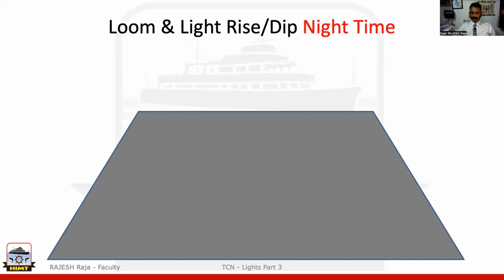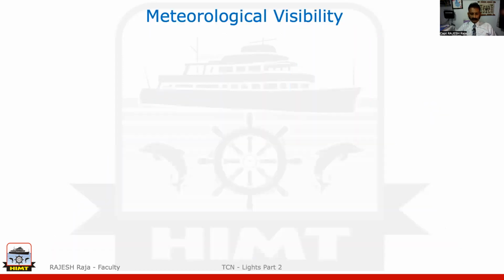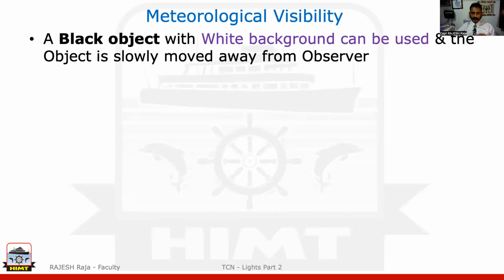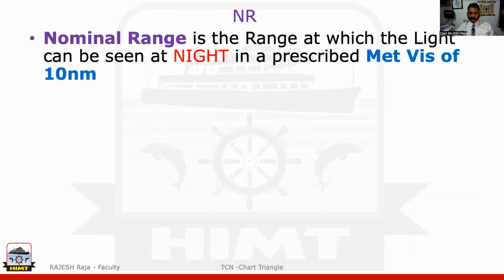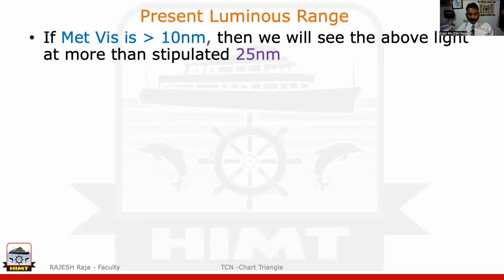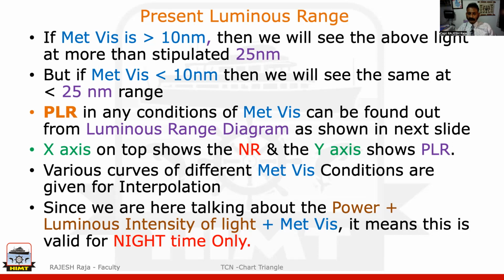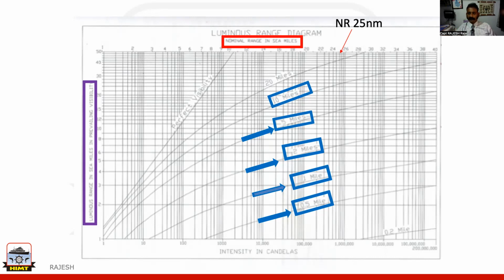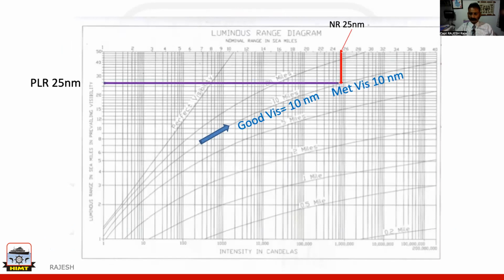47. CW - Part 25 - Light 4 - 02Jul23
Defining NOMINAL Range , Met Visibility & PLR
The Charts & Publication specify NR of each Light
With change in Met Visibility we will be able to get the PLR in different scenarios